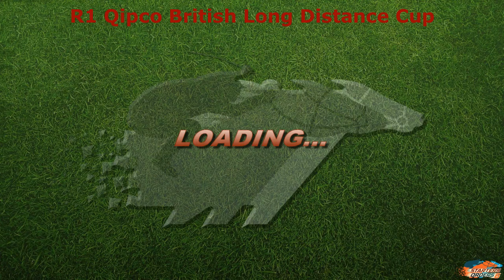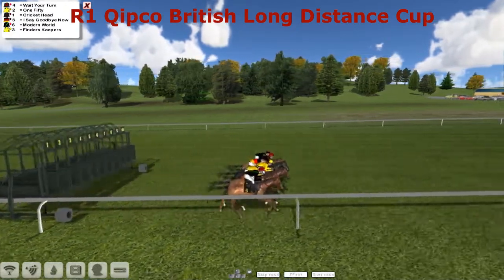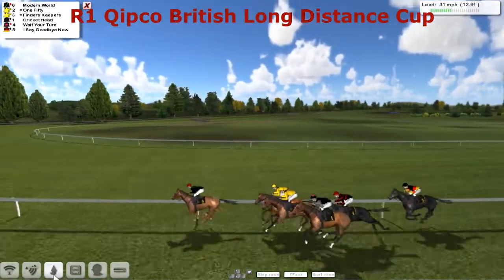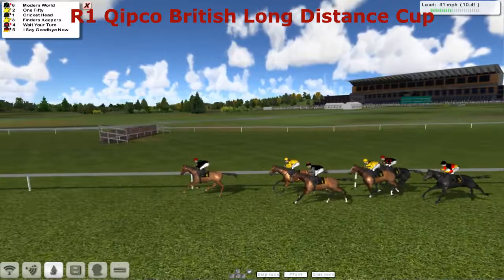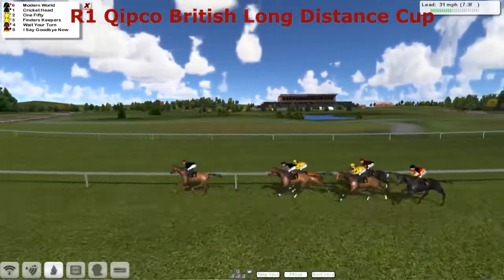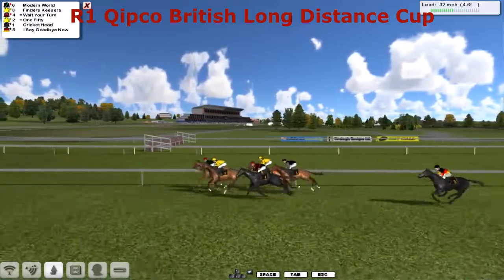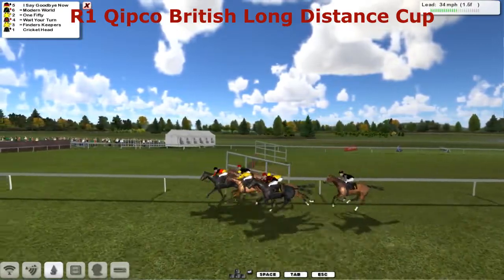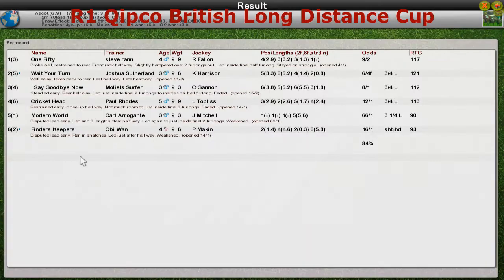FR WK11 R1 Qipco British Long Distance Cup